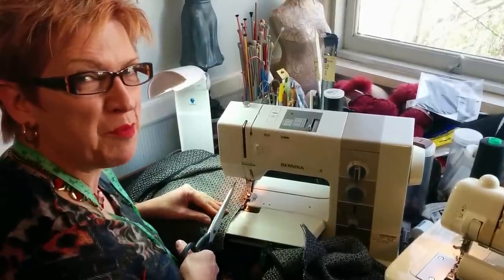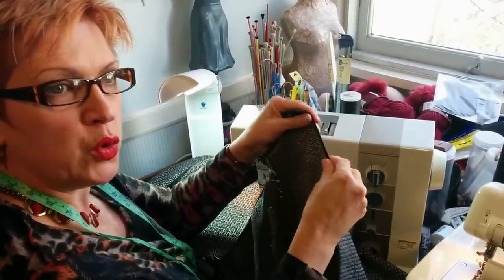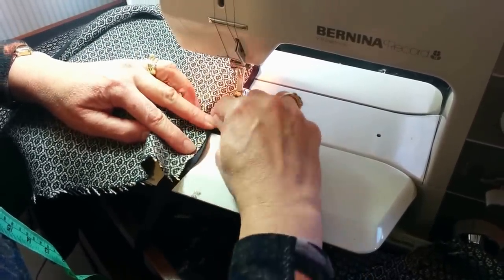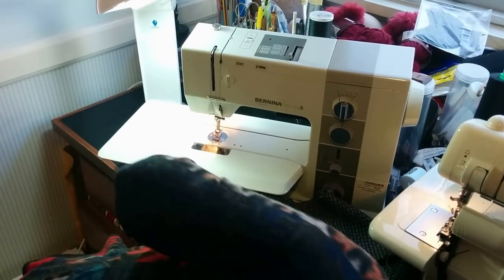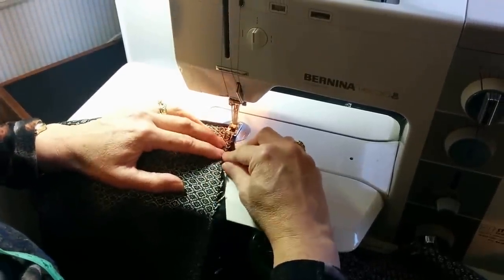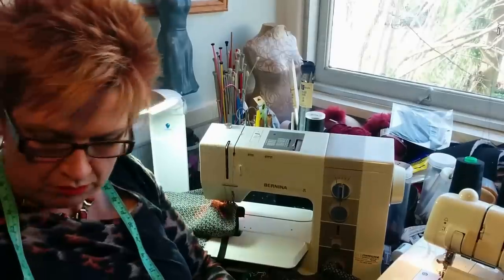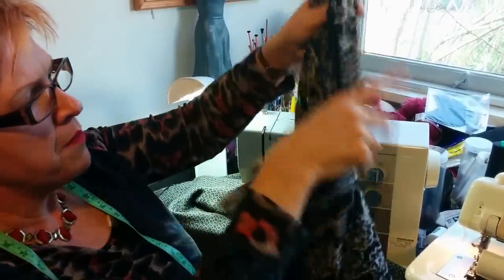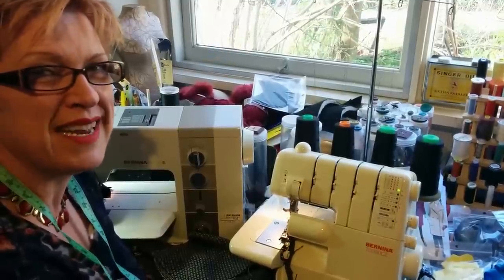Anne Whalley Fold Over Elastic Tutorial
Fold Over Elastic Tutorial. Full Video With Anne Whalley!